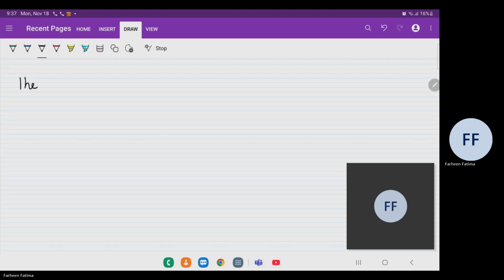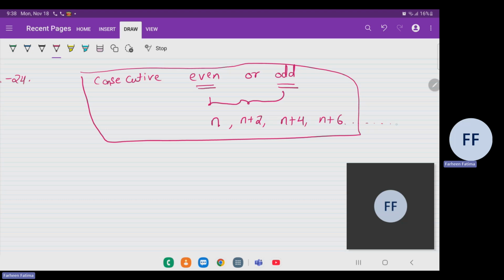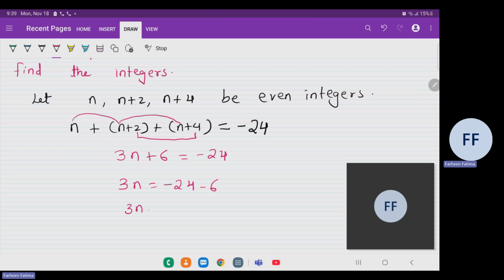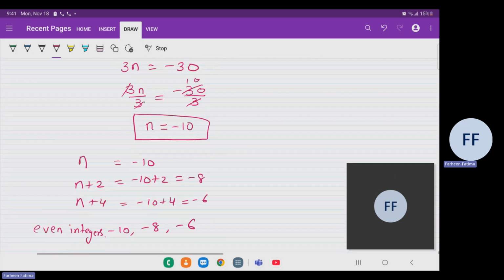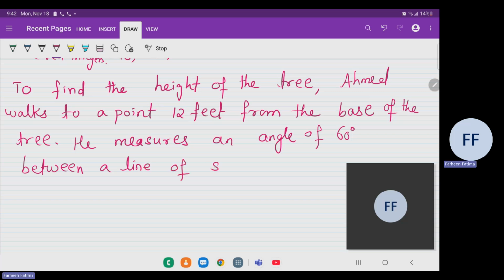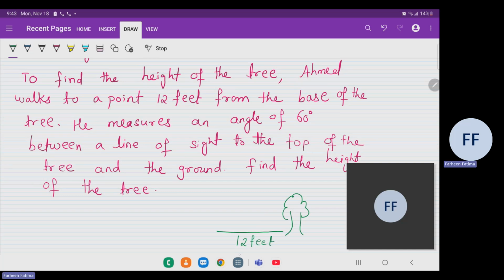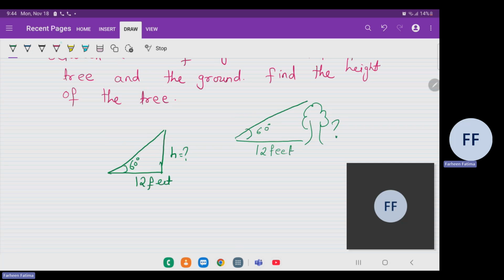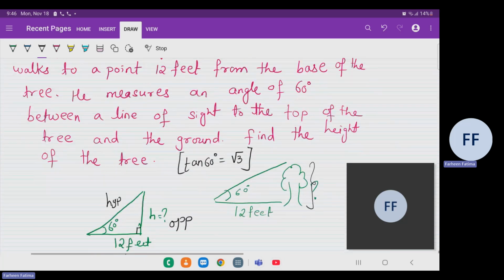BASIC MATH- LINEAR EQUATION AND TRIGONOMETRY